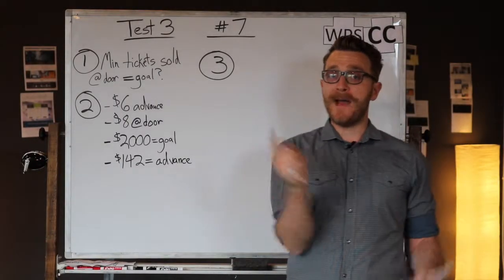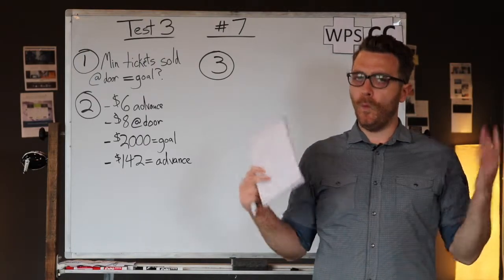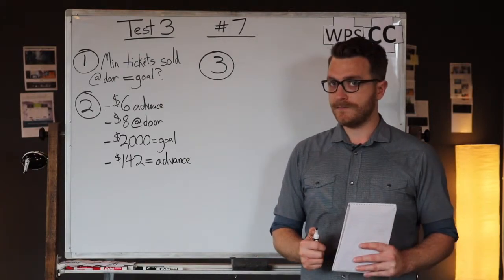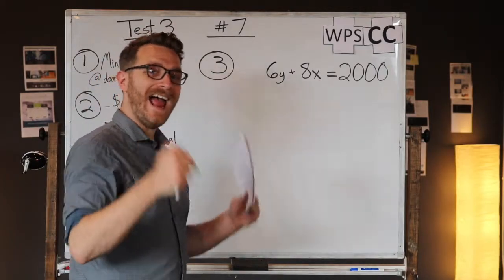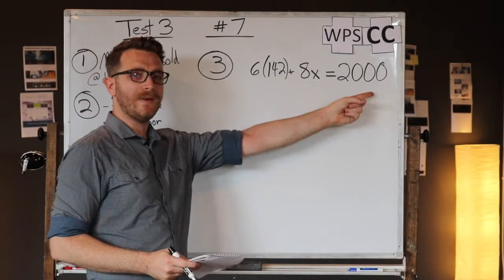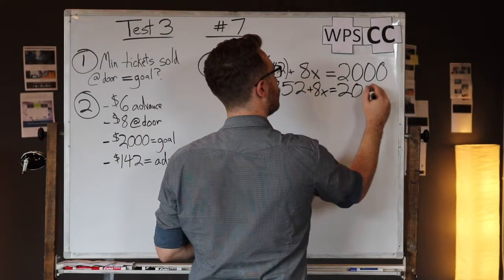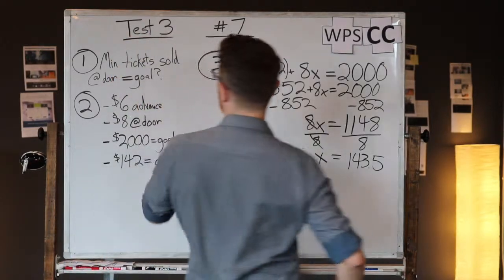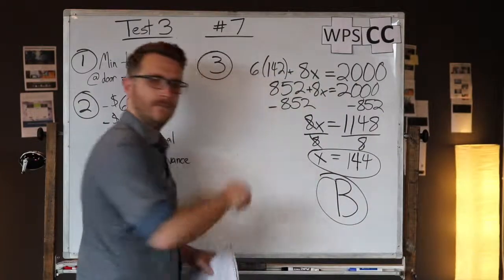TorchPrep Math Test #3 - Question #7